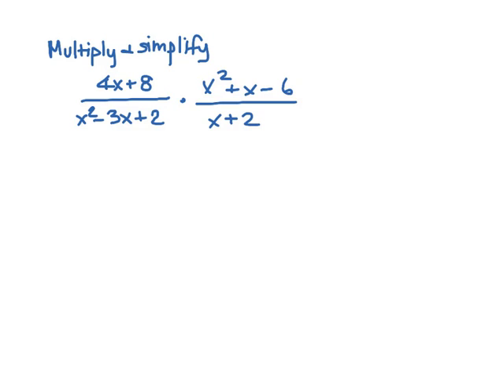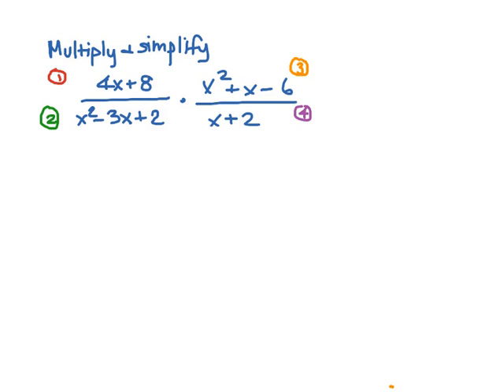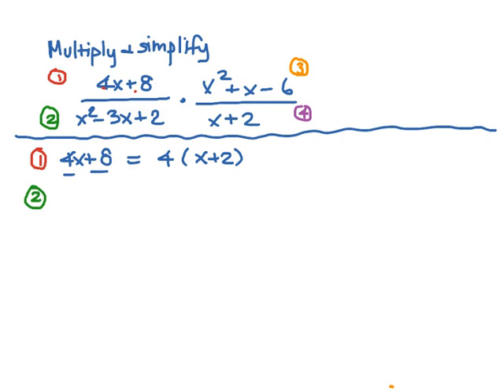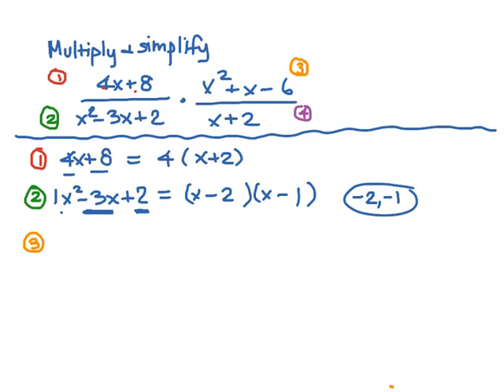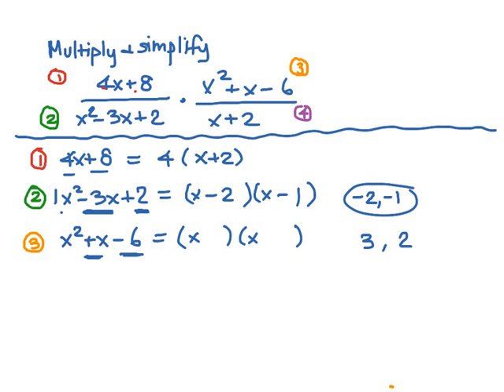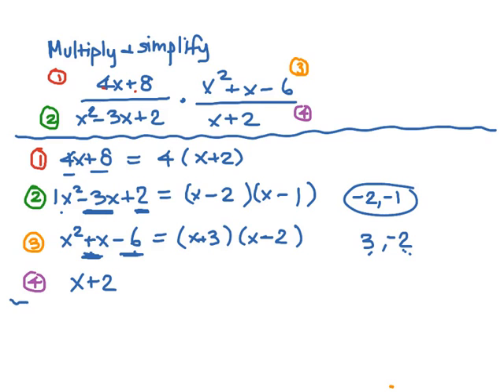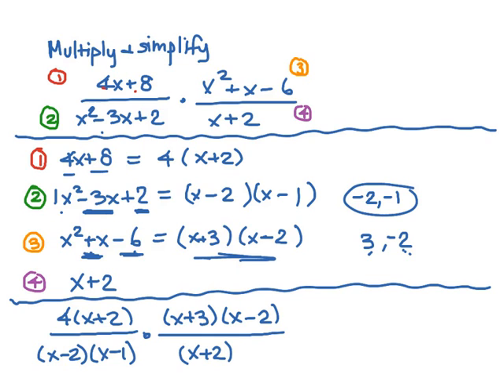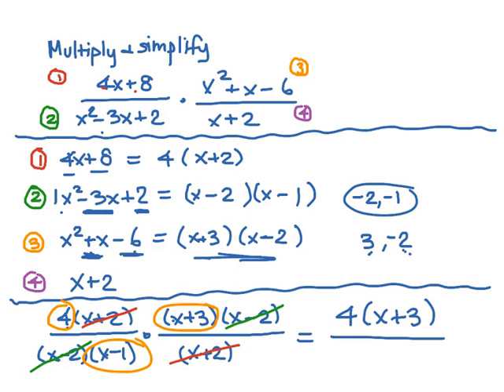MAT 0028 ALEKS Module 7 Multiplying rational expressions involving quadratics w/leading coeff 1